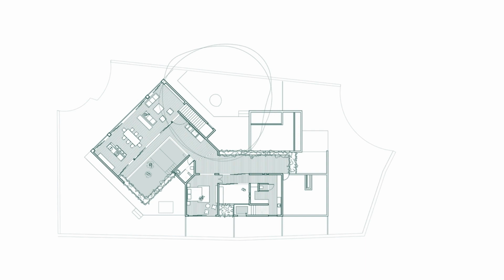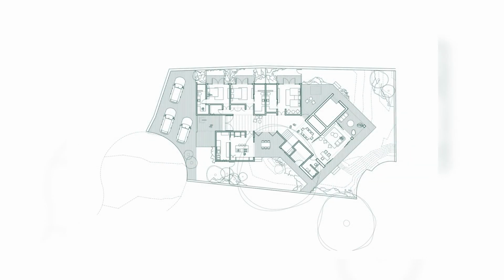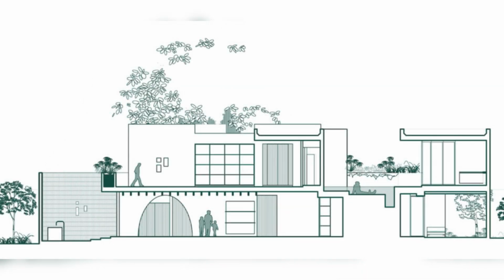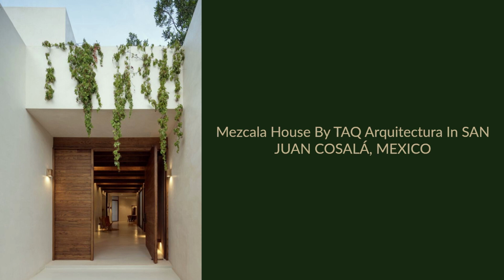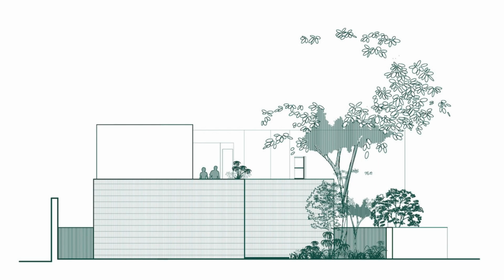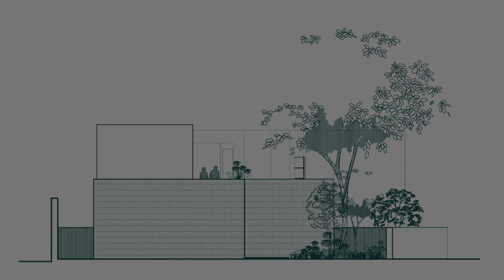Mezcala House By TAQ Arquitectura In SAN JUAN COSALÁ, MEXICO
Our inspiration comes from the dynamics created by its surroundings: the Ahuilote tree that is on the site, the mountain, and Lake Chapala, which shaped the layout of the house.
An important reference for the design of the project was Mezcala Island, located in Lake Chapala, through its levels, and the use of rooftops for views, arches, and windows. The vegetation in the house is a mixture of tropical plants and cactus.
The vegetation of the house is a mixture of tropical plants and cactus.
The intention is to create restful environments filled with naturalness and freshness, in harmony with the materials and the surroundings of the house.

Archi Studio

Architects: TAQ Arquitectura
Area:
540 m²
Year:
2023
Photographs:Lorena Darquea
General Director: Tania Quirarte
Team: Javier Ituarte, Mildred Becerra, Wendy Hernández
Construction: Jesús Román
Program: Residential
City: San Juan Cosalá
Country: Mexico